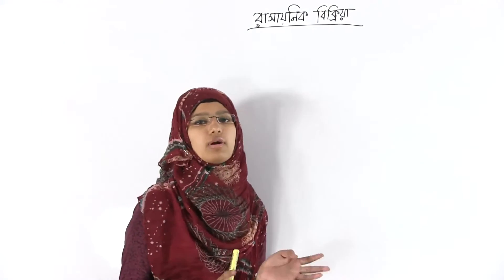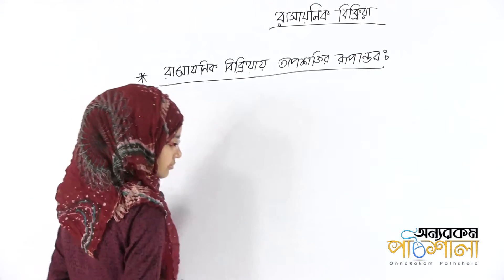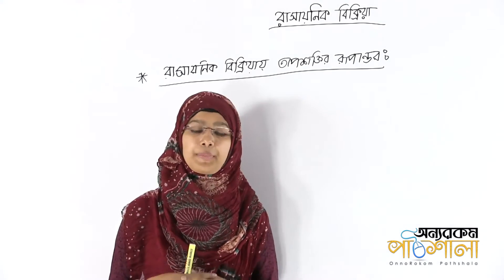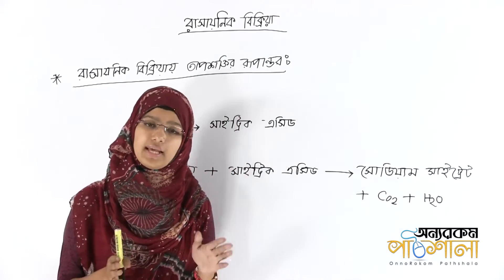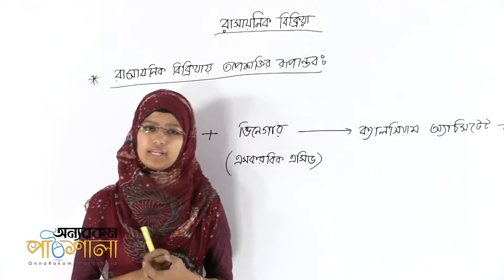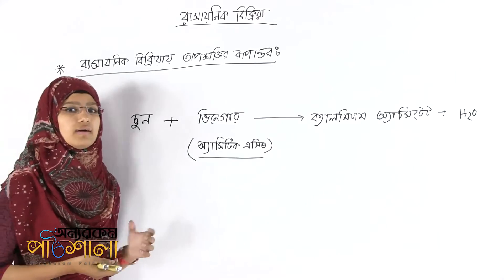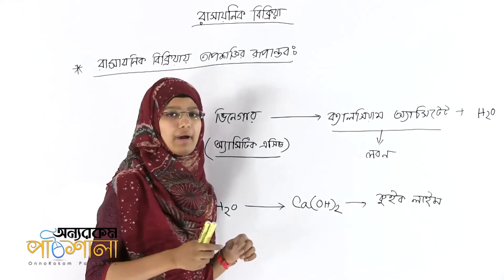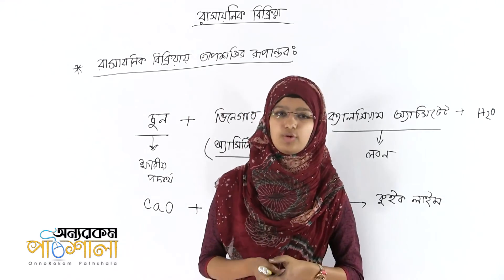11. Change in Thermal Energy in Chemical Reactions | রাসায়নিক বিক্রিয়ায় তাপশক্তির রুপান্তর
Video Title: OnnoRokom Pathshala
Lecture: Chemical Reactions
Subject: Science
Topic: Change in Thermal Energy in Chemical Reactions
Class: Eight
Lectured by: Shahara Sultana (Dilara)